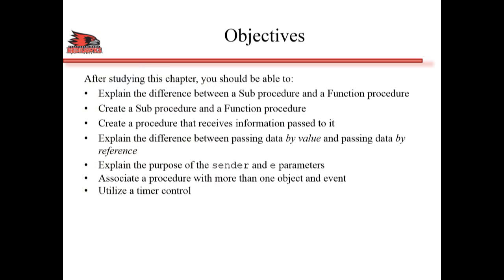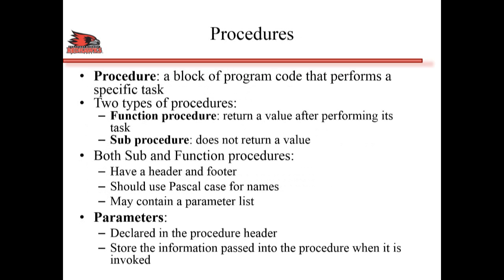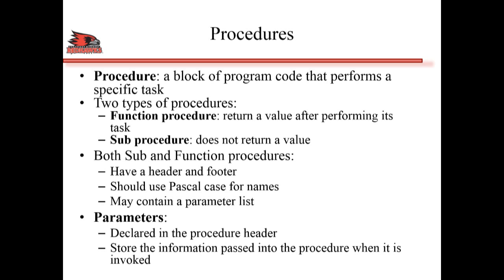MN260 Lecture 8 part 1 Introduction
Introducing different types of procedures which we will discuss throughout the chapter